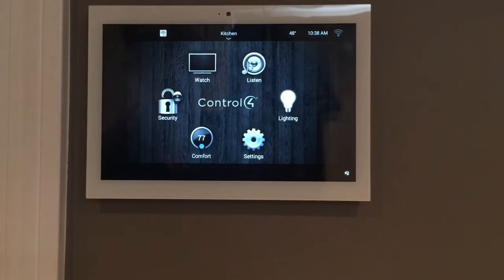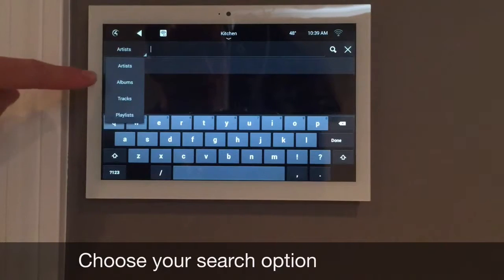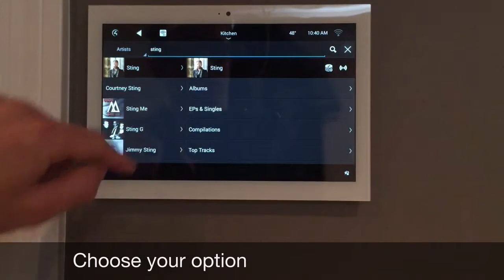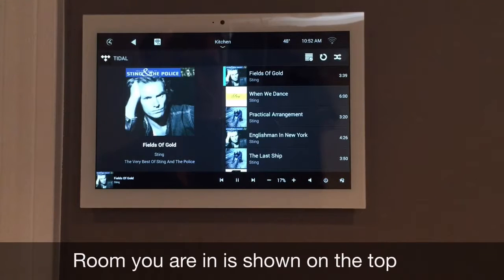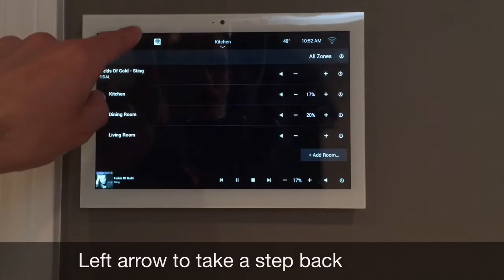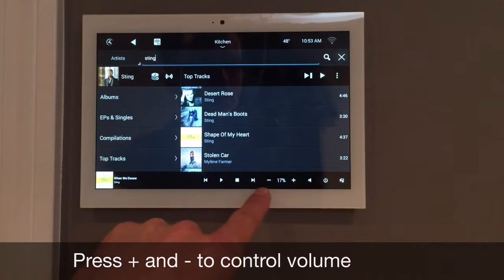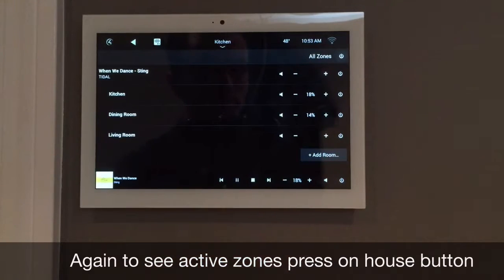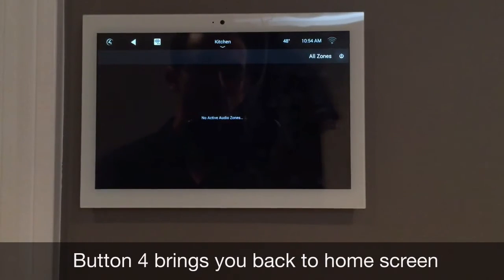Control4 - Tidal music